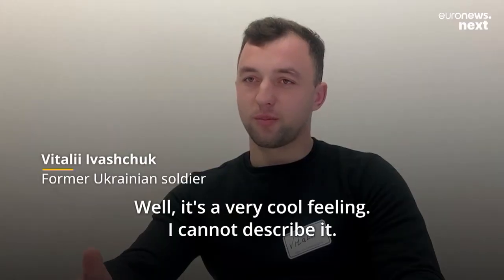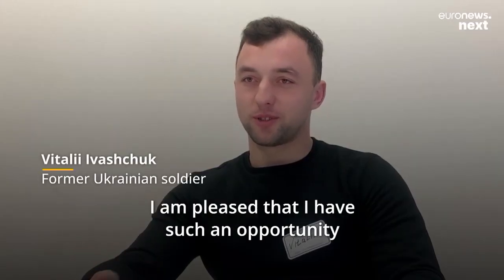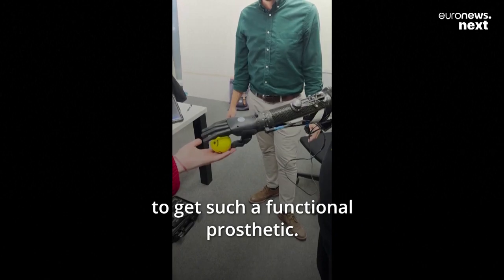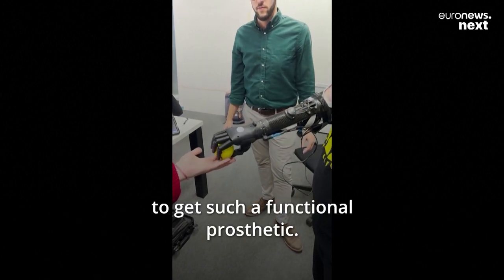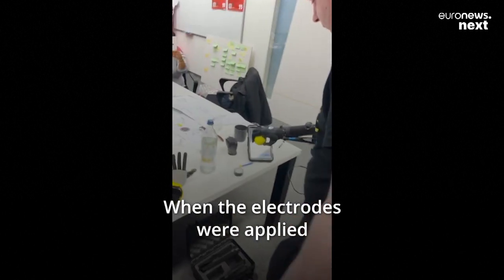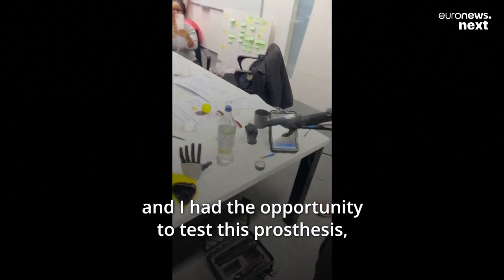‘Hero arms’: Wounded Ukrainian soldiers are being fitted with hi-tech bionic arms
The ‘Hero Arm’ developed by British tech company Open Bionics interprets muscle signals from the person wearing it.